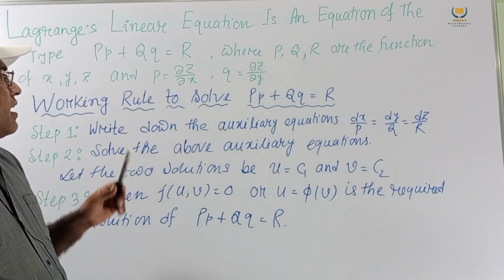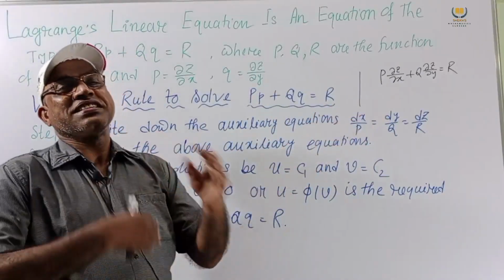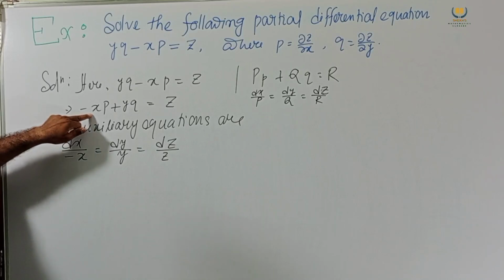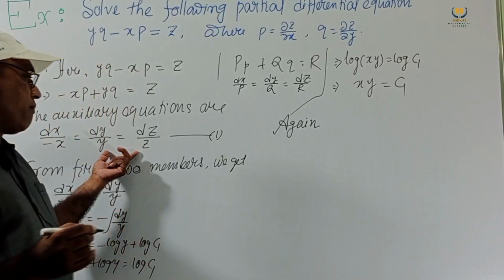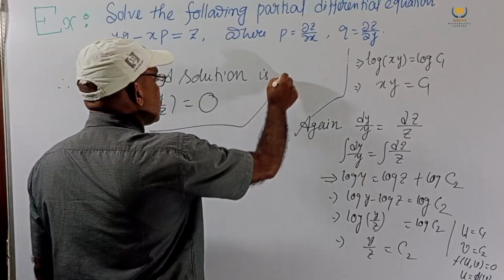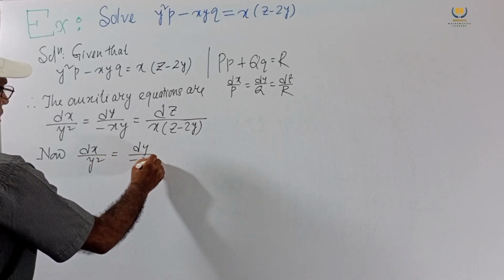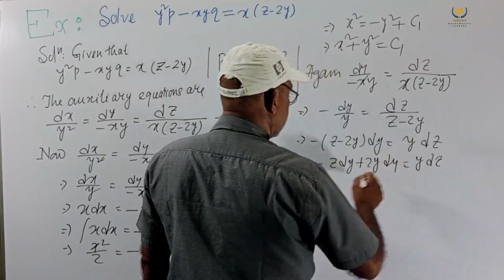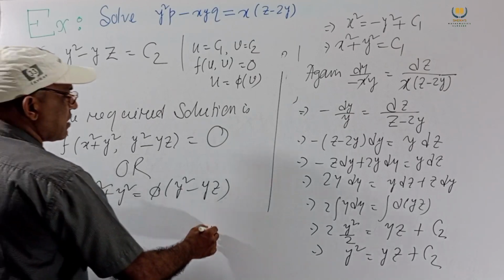First Order Lagrange's Linear Partial Differential Equation of the type Pp+Q q=R Part -1 by R.Sheikh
Ex: Solve the following partial differential equation
y q-xp=x
Ex: Solve: y²p-xyq = x(z-2y)